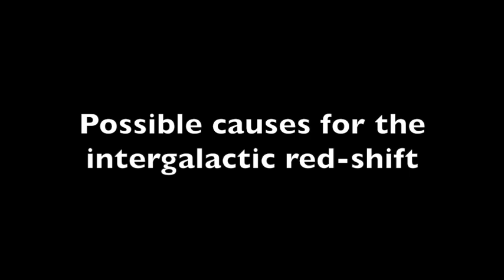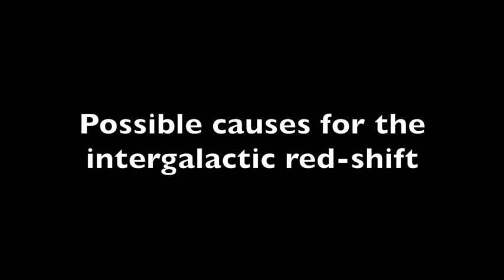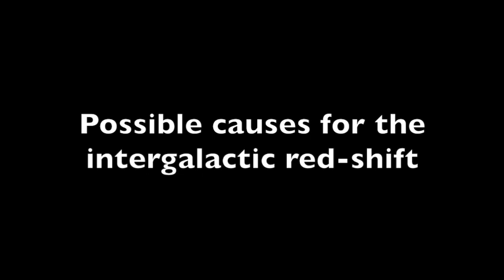"C" Changes: is the speed-limit of light getting faster? (a lecture by: Jonathan Barlow Gee)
“C” Changes: is the speed-limit of light getting faster?
by: Jonathan Barlow Gee
(written: Monday, April 6, 2020.)

What is “c”? = 00:07
possible causes for the intergalactic red-shift = 06:07
Is “c” keeping up with the Hubble constant? = 16:55